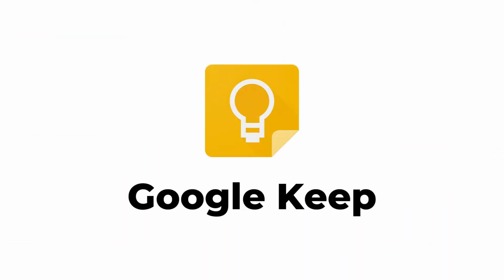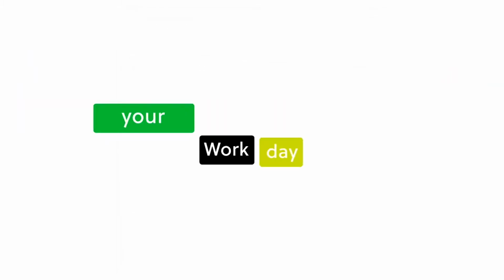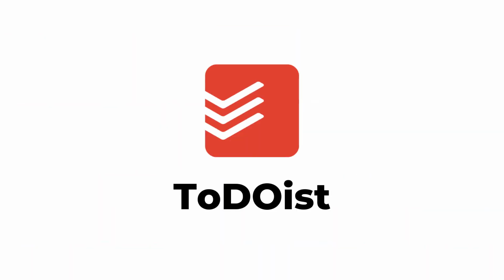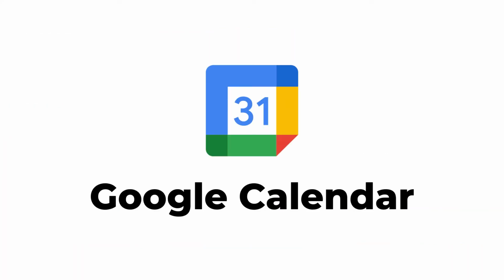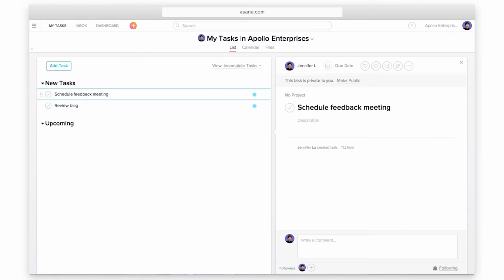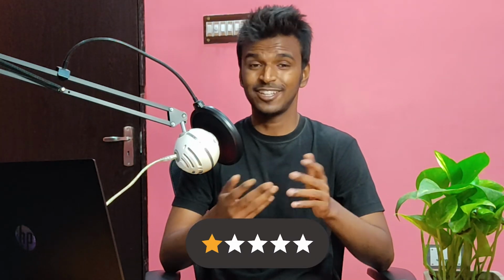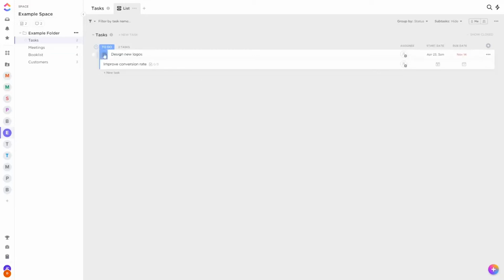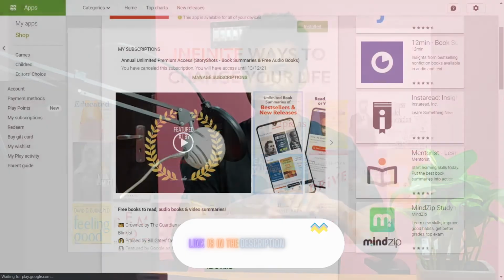15 Best Productivity Apps for Students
All the apps I've shared in this video are tried and tested by me. I've divided this video into seven parts (Including a Bonus).

Chapters
00:00 Intro
01:06 Note-Taking
01:16 Google Keep
01:46 Evernote
02:59 OneNote
03:43 Google Docs
04:07 TO-DO List
04:15 ToDoist
05:04 Google Tasks
05:40 Time Tracking
06:14 Google Calendar
06:49 Project Management
06:59 Trello
07:32 Asana
08:10 Storage
08:28 Google Drive
09:06 Universal
09:13 Notion
10:25 ClickUp
11:05 BONUS

Accessories used in this video
Mic Stand + Pop Filter
Ring Light